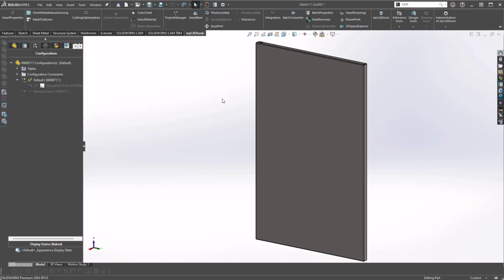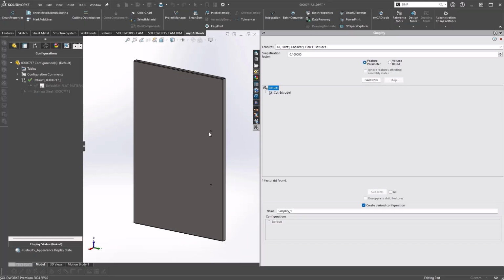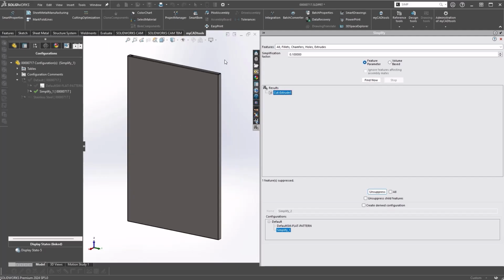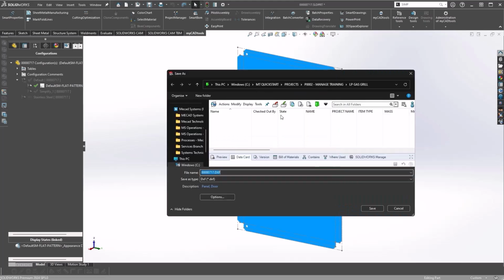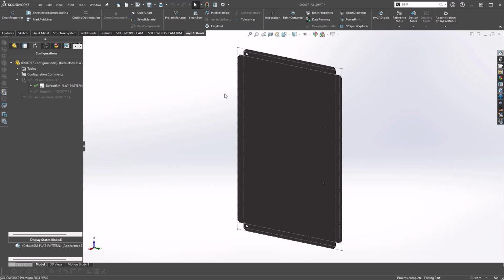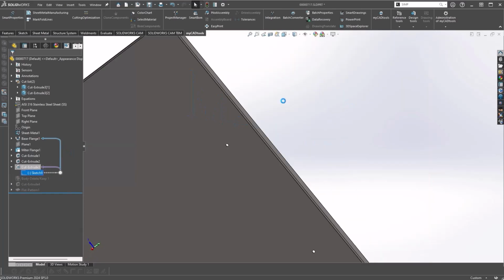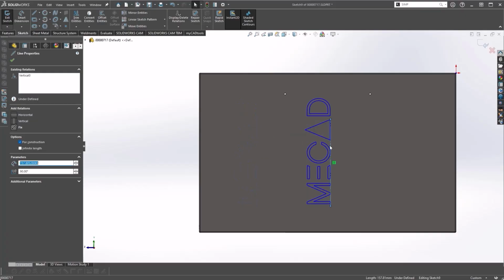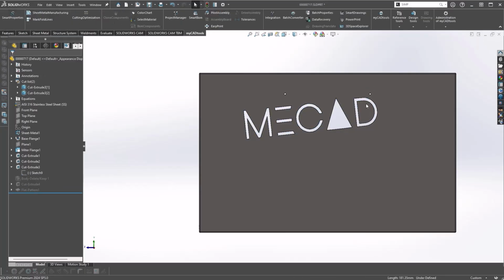SOLIDWORKS Tips & Tricks: Optimize Flat Patterns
Learn techniques to simplify and clean up flat pattern representations for laser cutting or bending operations.